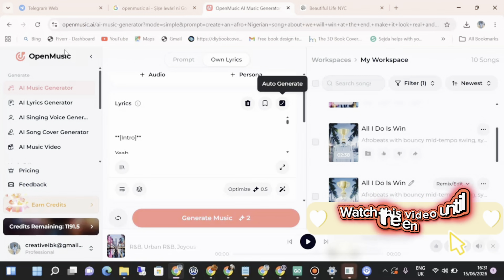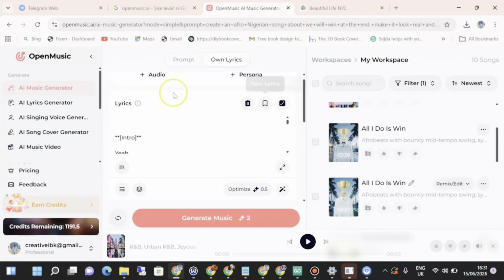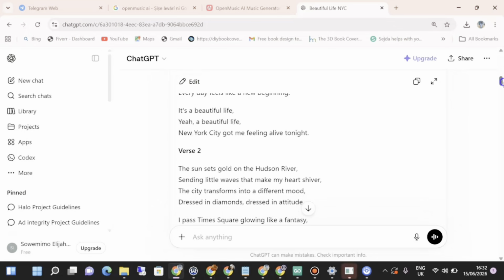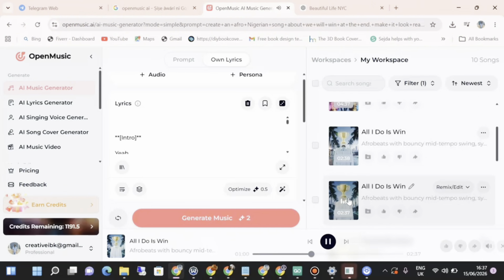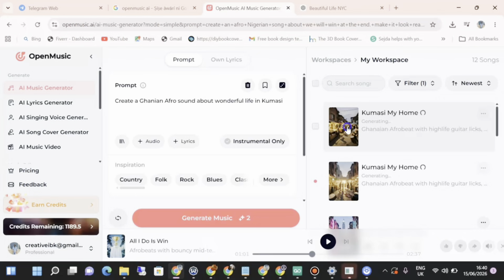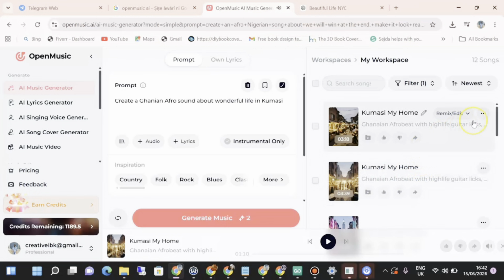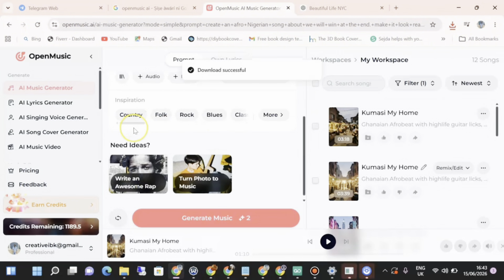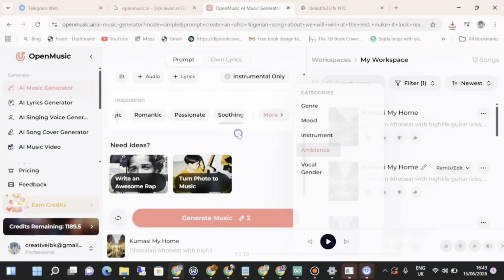How I Built an AI Music YouTube Channel From Scratch (Step-by-Step)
In this video, I reveal how I used a powerful AI music tool called Open Music AI to create and grow a successful music channel from scratch. If you’re struggling to make music, get ideas, or grow your audience, this method will show you how AI can transform your workflow.

Video Chapters

0:00 – Intro Hook (Stop Scrolling
Stop scrolling before you spend a dollar on any AI music tool or software. Watch this to find out if Open Music AI is the right tool for you.

0:35 – Open Music AI Signup Process
A quick look at what signing up on Open Music AI looks like.

2:00 – What is Open Music AI & How I Built a Successful YouTube Channel
Explanation of Open Music AI and how I used it to create a successful YouTube music channel.

4:00 – Open Music AI Song Samples
Listening to sample AI-generated songs created with Open Music AI.

7:00 – Live Music Creation on Open Music AI
Real-time demonstration of creating music using Open Music AI.

10:30 – Outro (Subscribe for More Content)

11:50 – End of Video